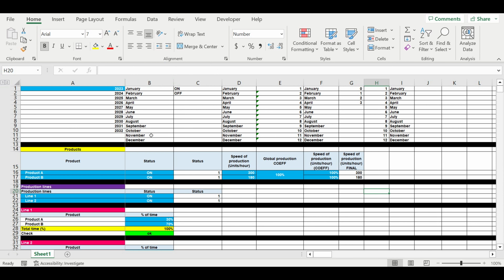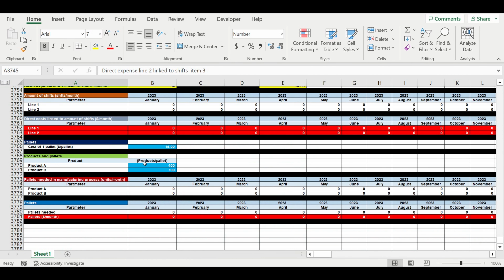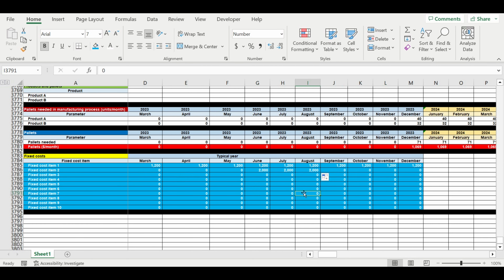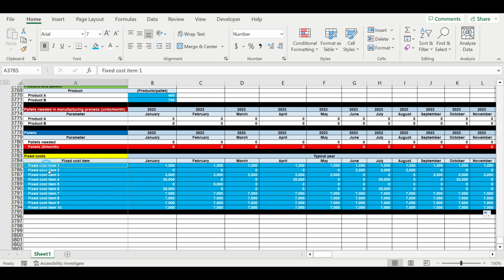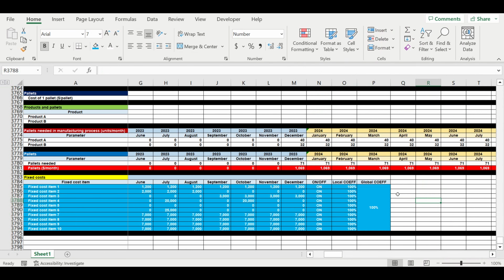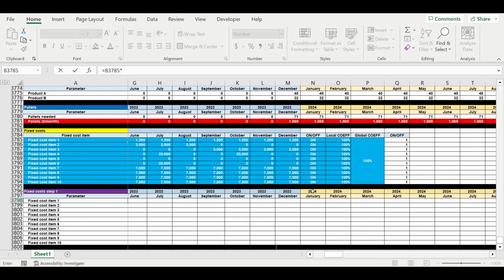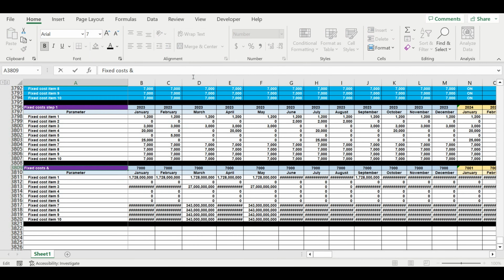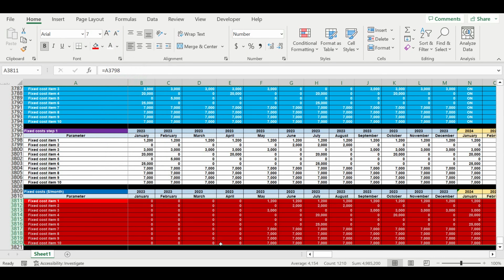Part 21. Seasonal costs. Manufacturing business idea, business plan, financial model. Excel tutorial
Manufacturing business idea, business plan, financial model. Part 21. Seasonal costs. MS Excel tutorial from scratch.